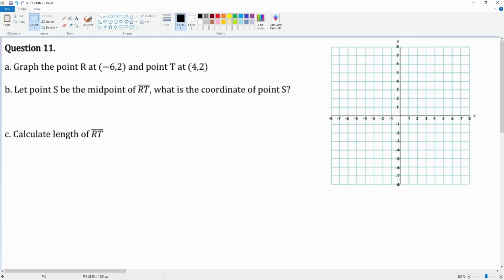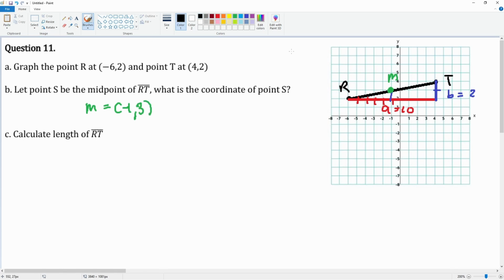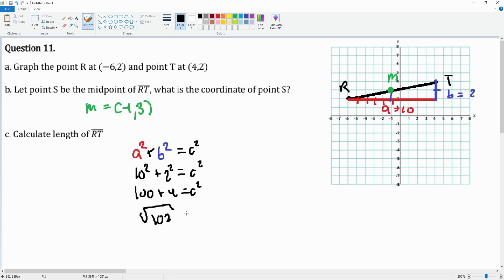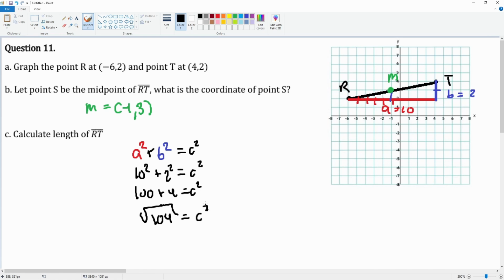Question 11: Calculating midpoint and length between two point on Coordinate Geometry.